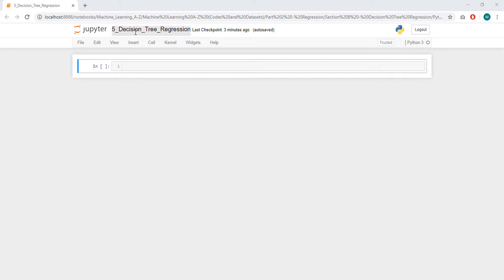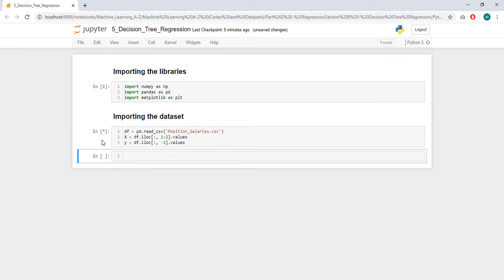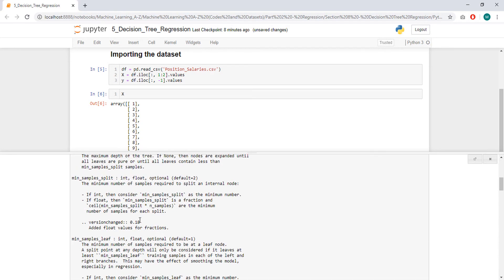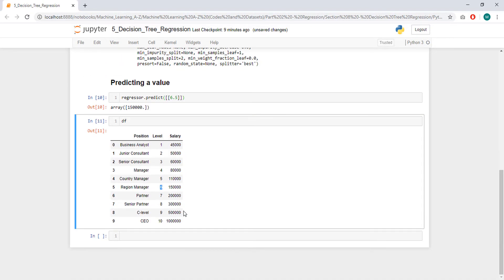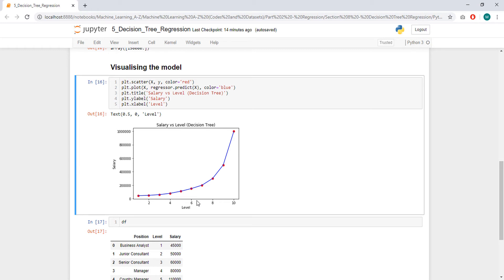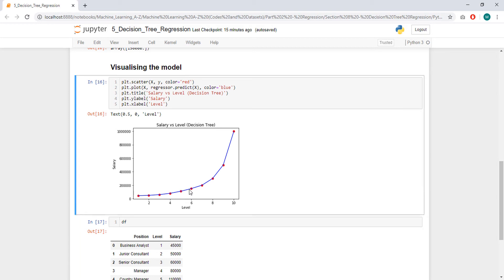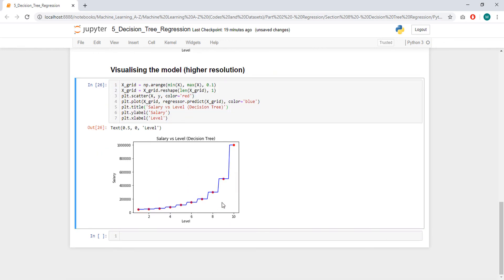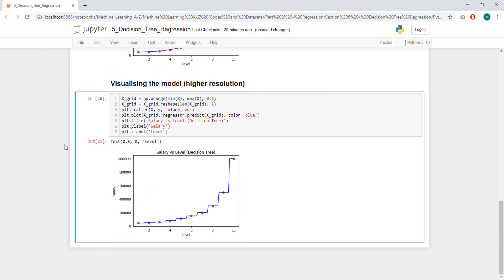Decision Tree Regression in Python